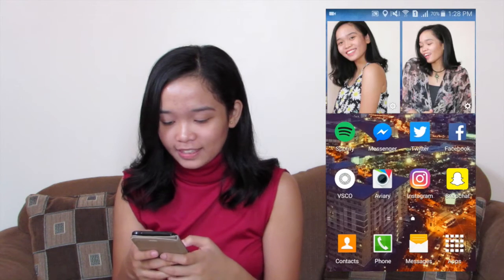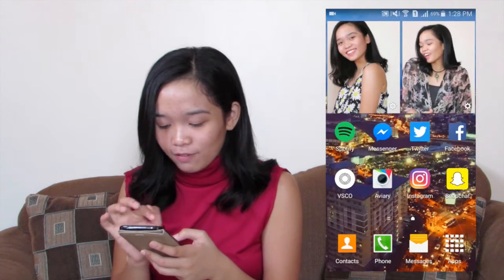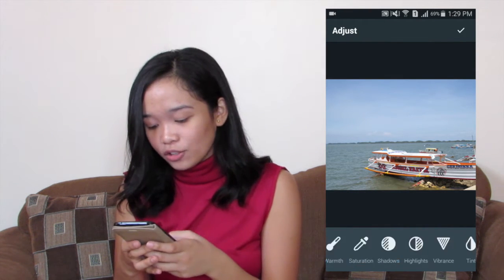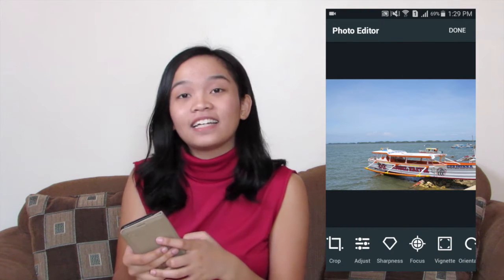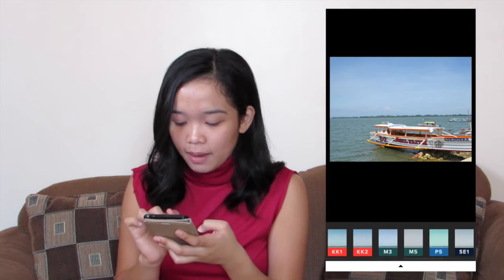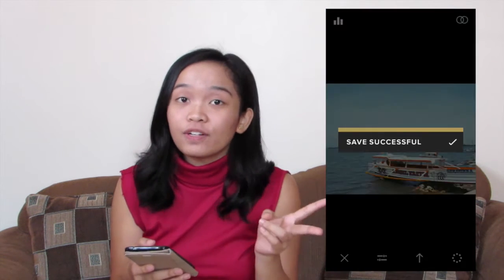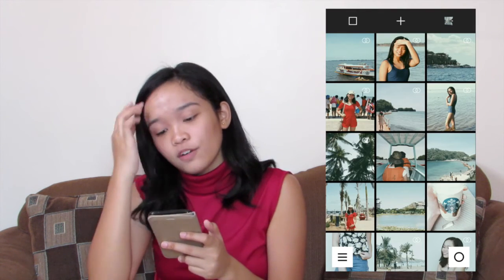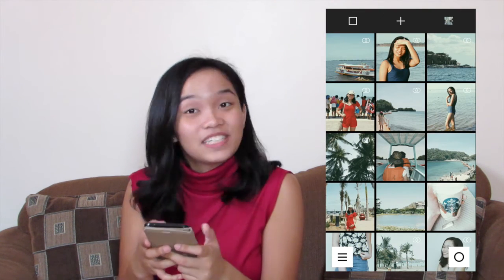HOW I EDIT MY INSTAGRAM PHOTOS + Tricks and Tips!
Hey Guys! I hope you guys enjoyed my new video! I really love instagram and having a good feed requires so much effort, but everything is worth it! I hope i was able to help you guys one way or another!